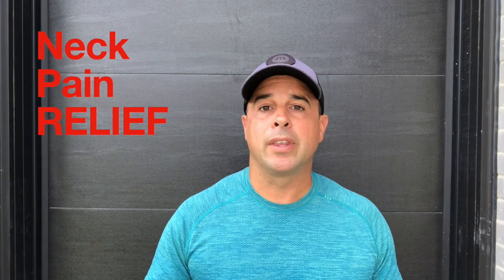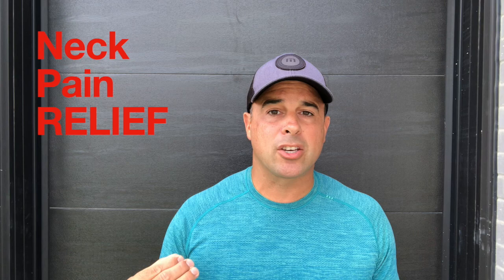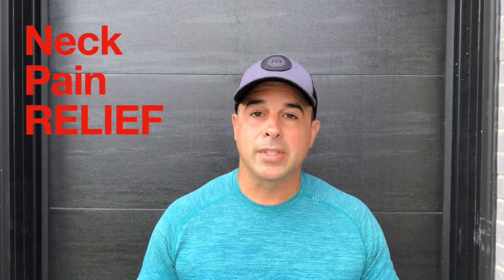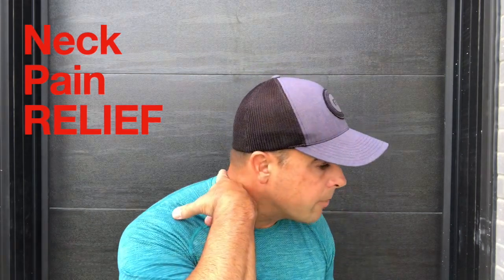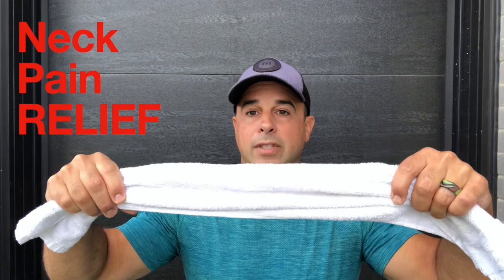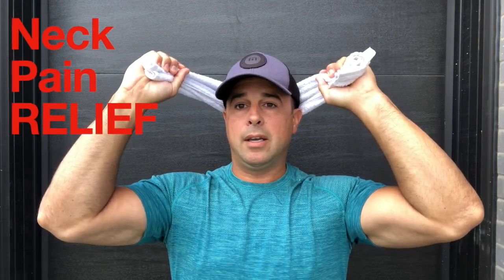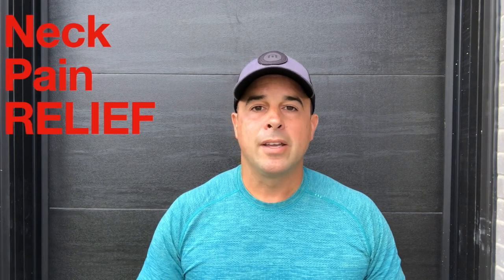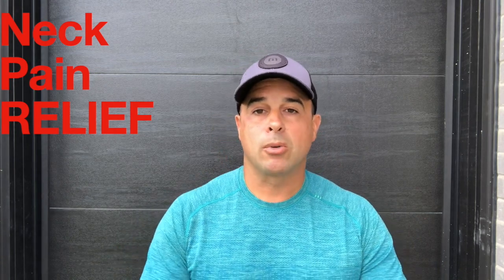Neck Pain Relief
If you are struggling with neck pain, try this simple exercise for immediate relief!  Hope it helps you like its helped so many of our patients!